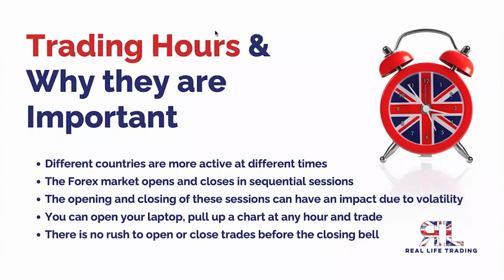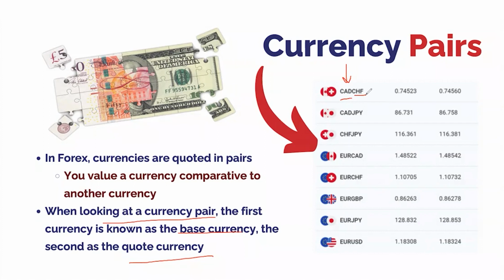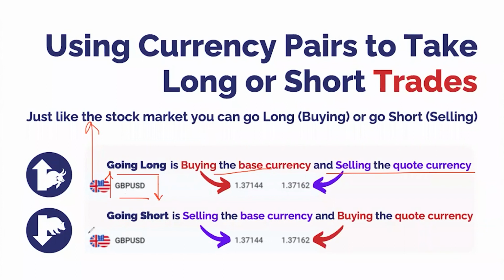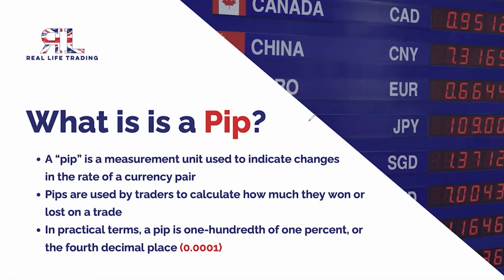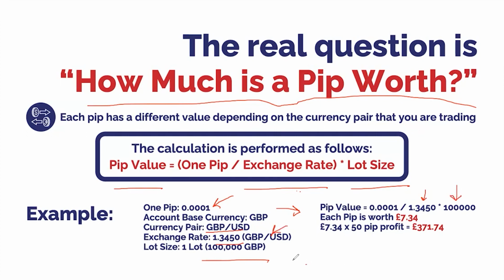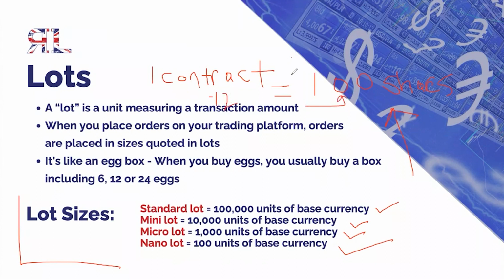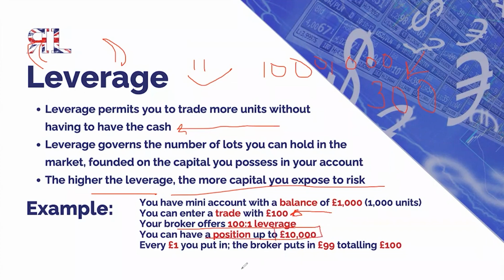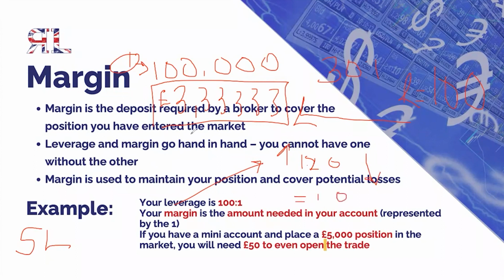Forex Trading Basics | Module 1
In this FREE 3-part series, Dean Bradshaw of Real Life Trading UK will teach the basics of Foreign Exchange (or FOREX) trading.